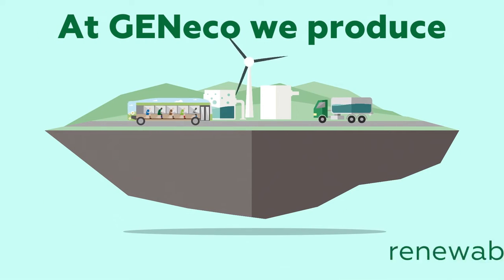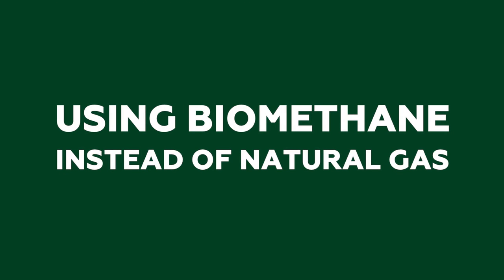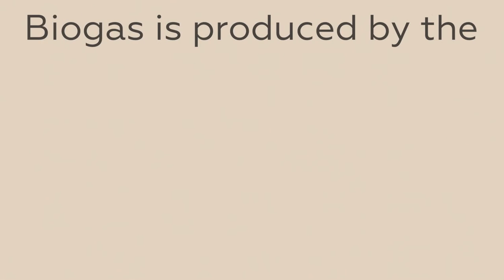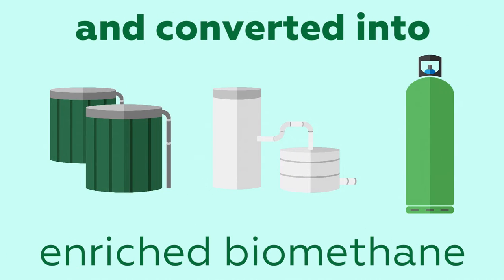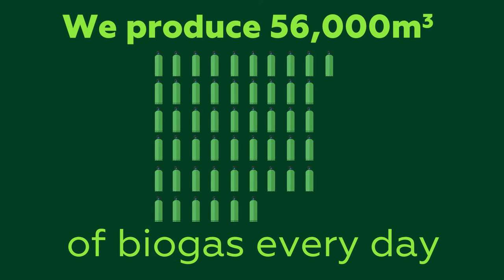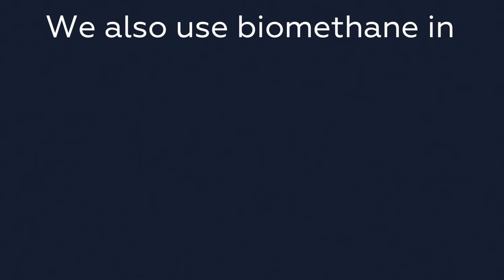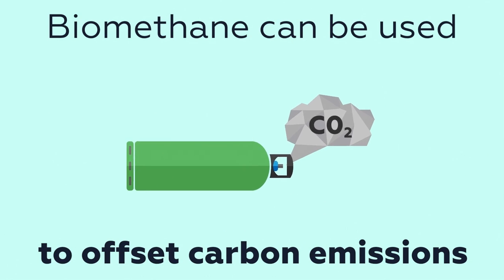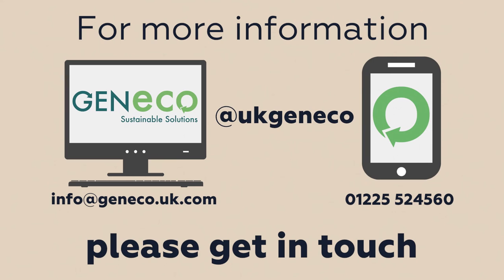Biomethane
Biomethane has the same composition as methane derived from fossil fuels and can be used as a substitute for natural gas.